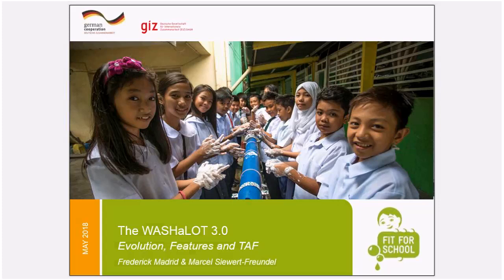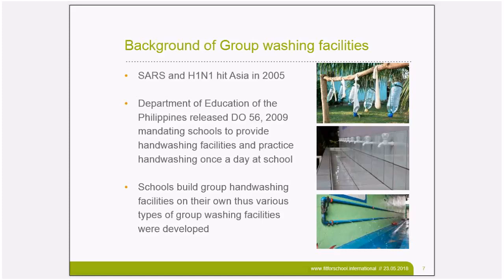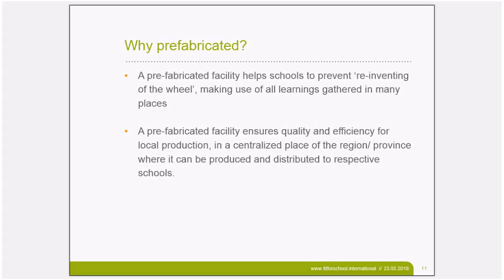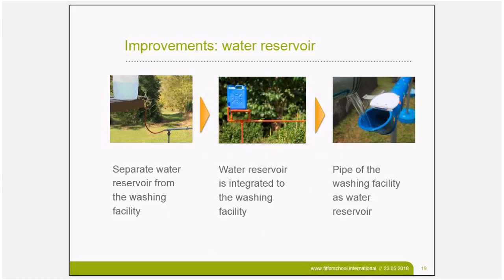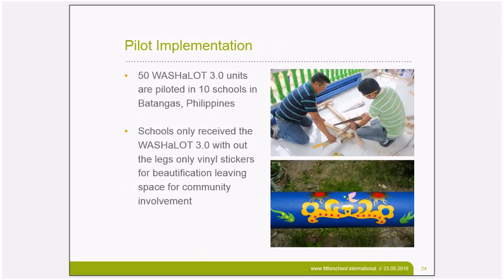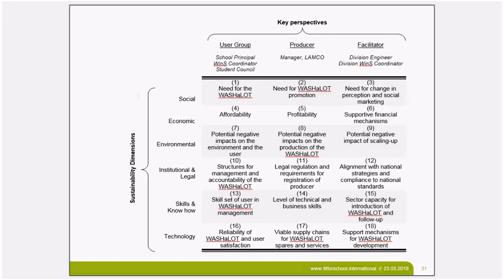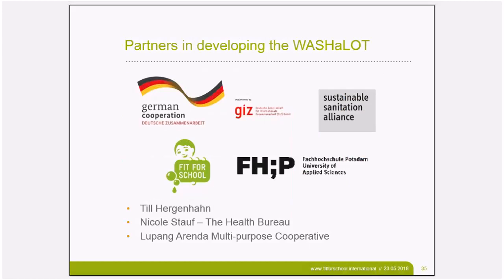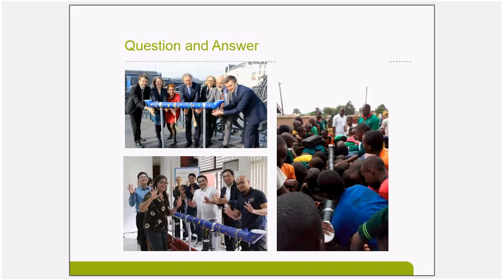WASHaLOT 3.0 Webinar - 23 May 2018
On May 23rd, 2018, GIZ conducted a webinar on the WASHaLOT 3.0: Evolution, Features and TAF with Frederick Madrid and Marcel-Siewert-Freundel as presenters.